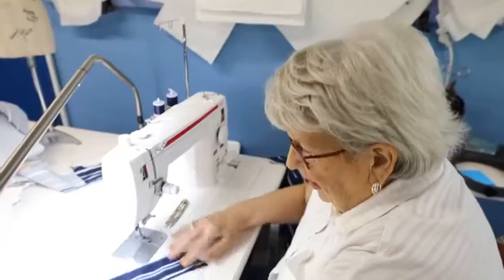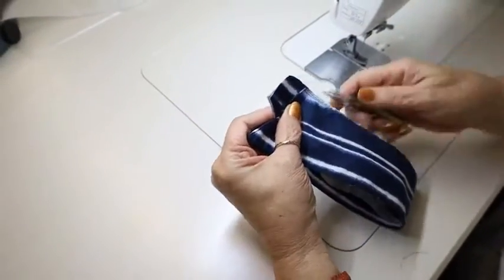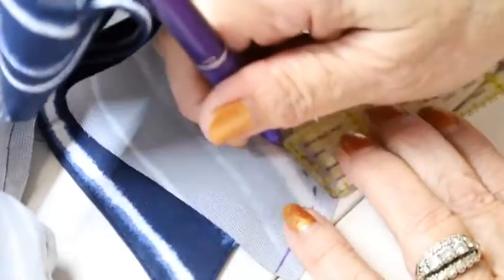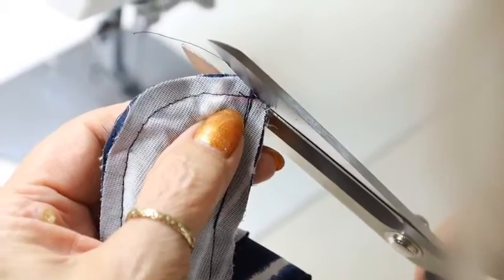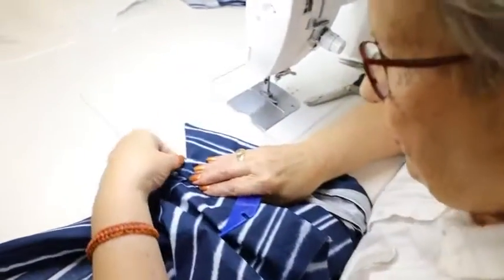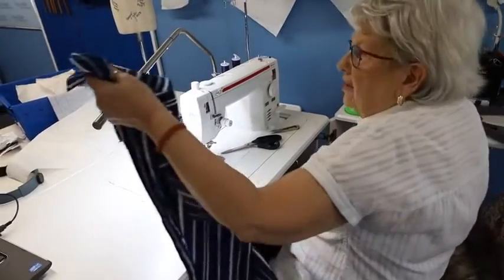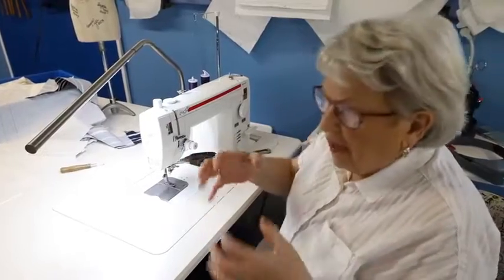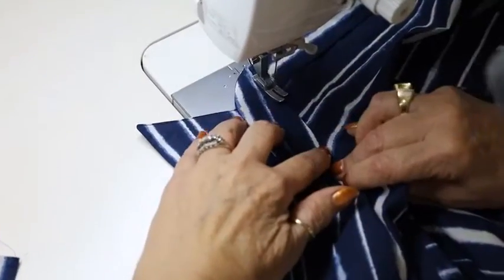Tuesdays at Two Every Bodies Shirt Sew Along Lesson 4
Tuesdays at Two, Lesson 4 of our Every Bodies Shirt Sew Along.
Whether you are sewing with us, are going to sew later, or have no plans to make this specific pattern you are sure to learn some tips and tricks as Janet works on the collar and collar stand today.